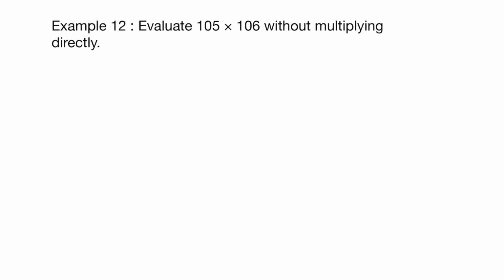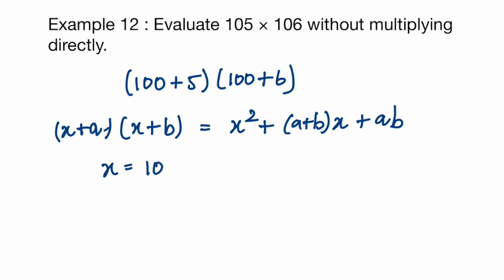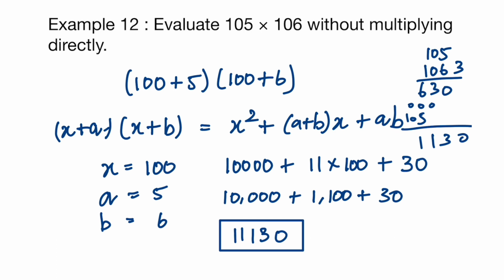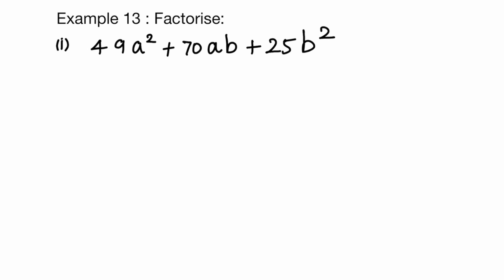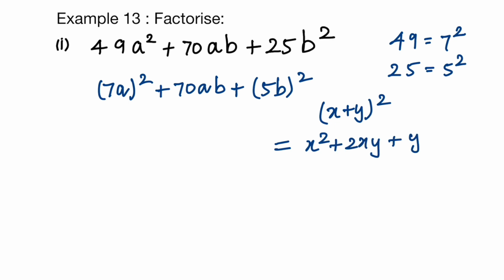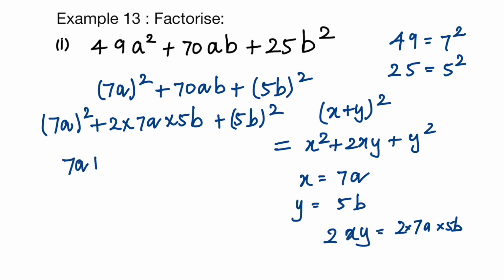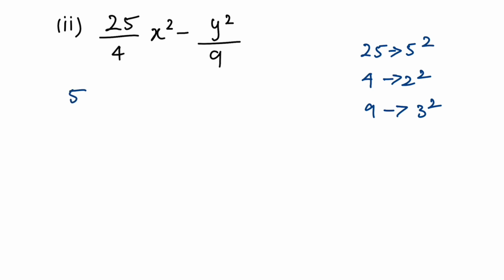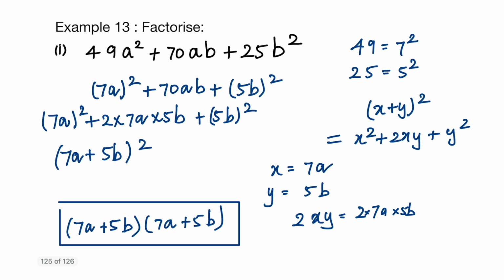Example 12-13 | Polynomials P- 18 | CBSE class - 9 Maths | Equal to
Example 12 : Evaluate 105 × 106 without multiplying directly.

Example 13 : Factorise:
(i)49a2 +70ab+25b2
(ii) 25x2/4 − y2/9

Equal to